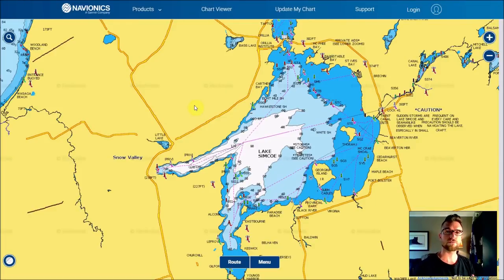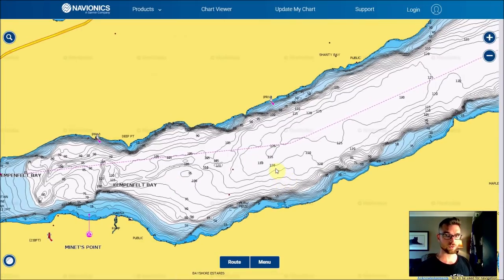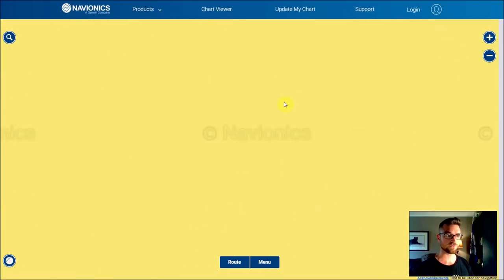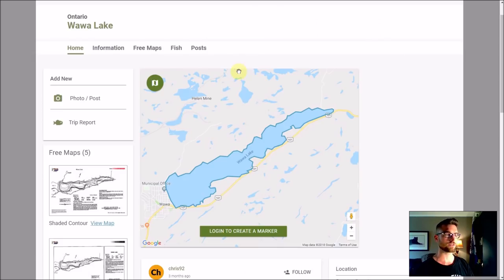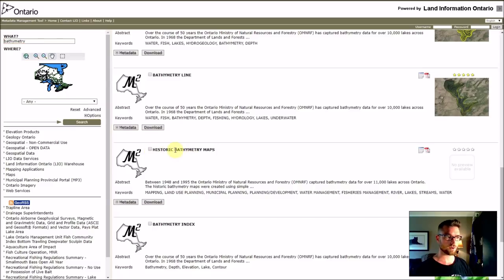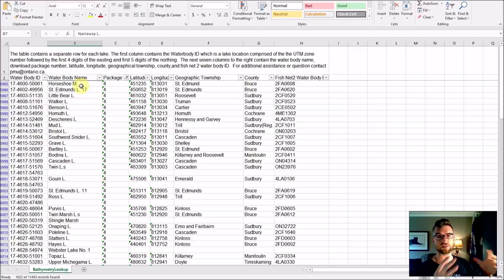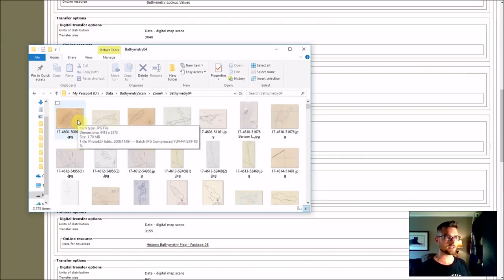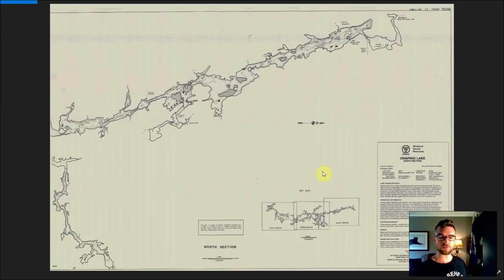How to Get Free Bathymetry (Depth Charts) for Ontario Lakes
This video describes four ways to get free bathymetry (AKA depth charts or lake contours) for lakes in Ontario: Navionics, Fish ON-Line, Angler's Atlas, and Land Information Ontario.